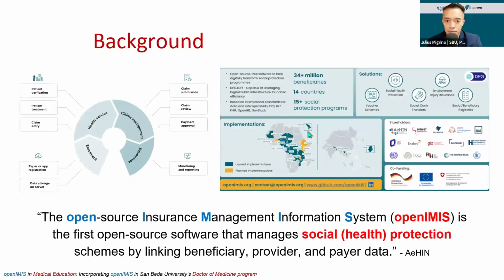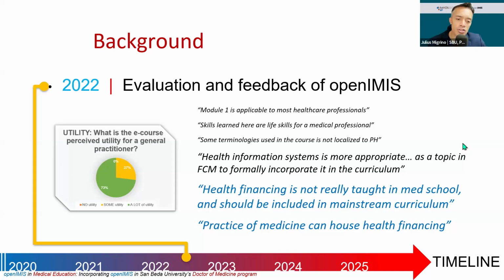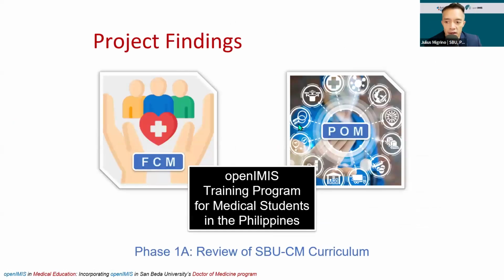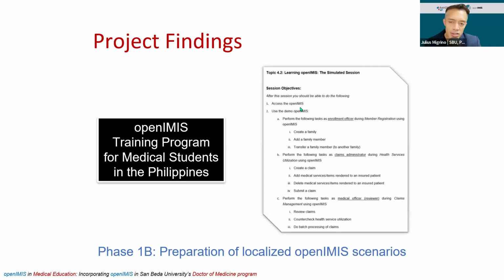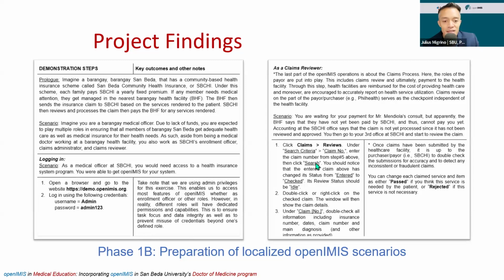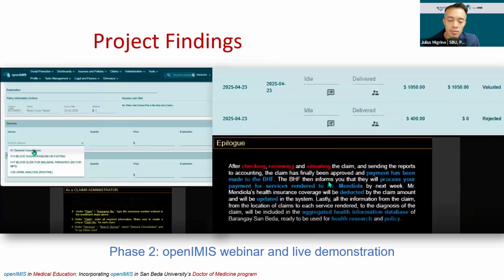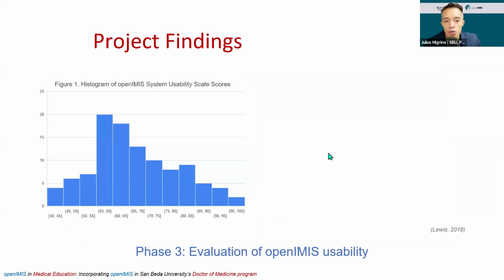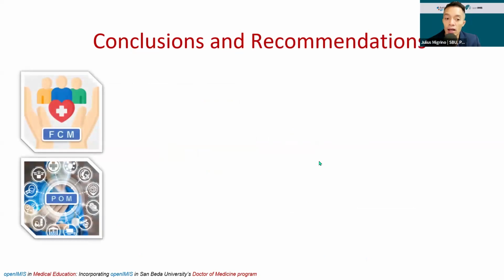openIMIS in Medical Education: Incorporating openIMIS in San Beda University's Doctor of Med Program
*Speaker:*
Dr. Julius Migrino, Jr.
Associate Professor and Unit Head for Research, San Beda University College of Medicine
openIMIS country hub consultant (Philippines), Asia eHealth Information Network